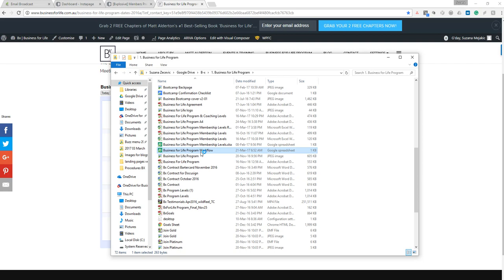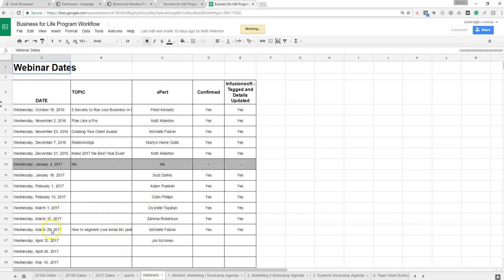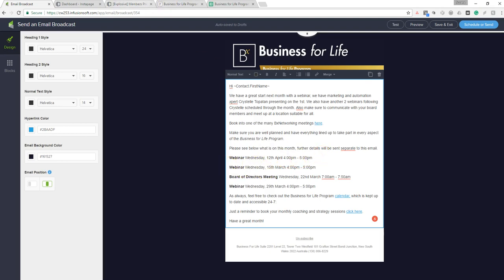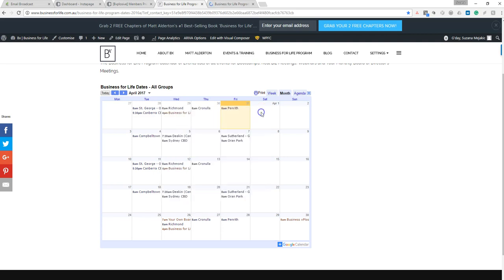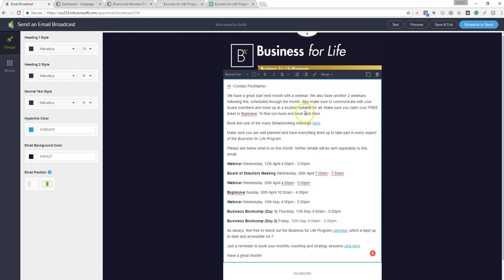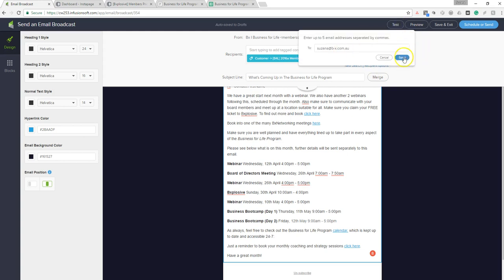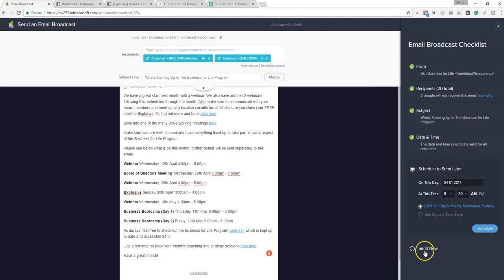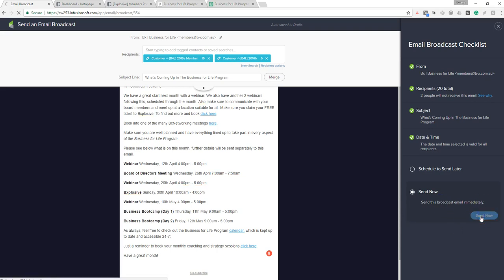Sending a monthly newsletter